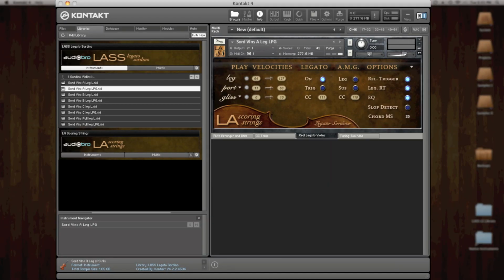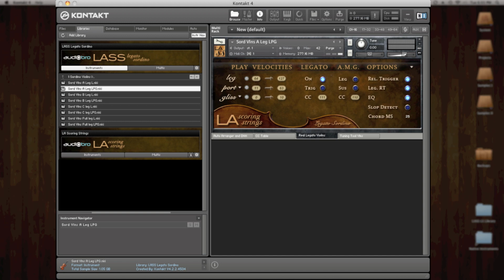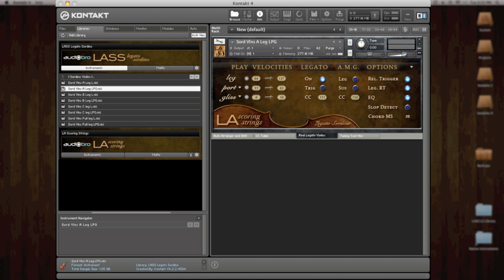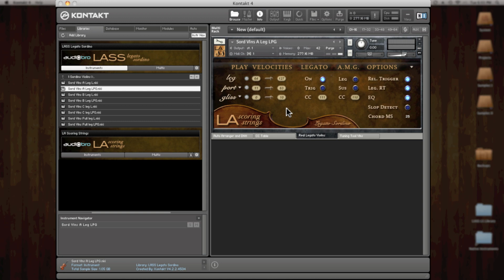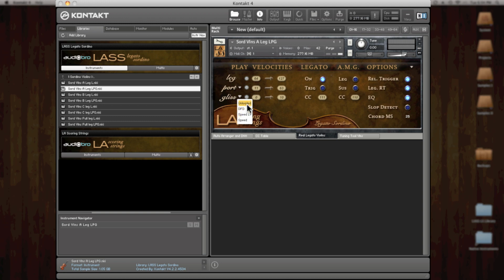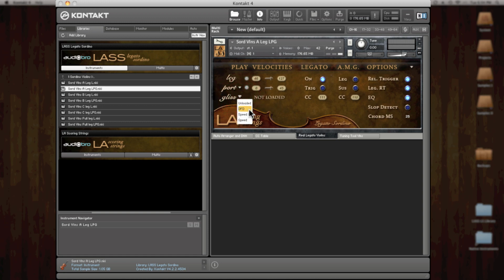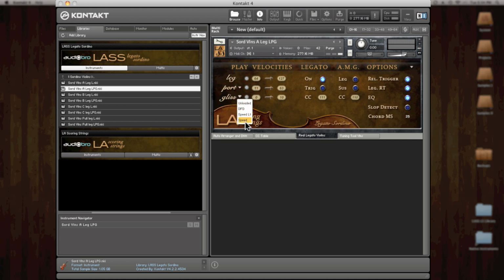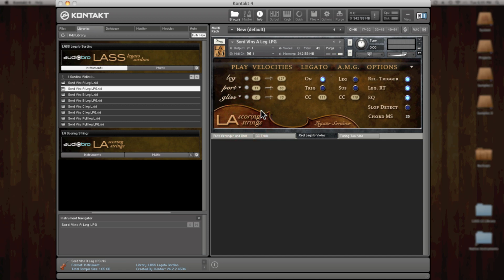LA Scoring Strings - Loading & Purging Samples - Tutorial - Audiobro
In this video you'll learn about loading and purging samples in the updated Real Legato script which is debuting with LASS LS.

Audiobro - Home Of LA Scoring Strings - A New Benchmark For Expressive Strings

LA Scoring Strings (LASS) brings a whole new level of expressiveness, realism, and real-time playability to sampled strings.

At the heart of its revolutionary sound are Real Legato performance sample patches and a unique "layered ensemble" approach. These ensembles were all recorded individually in a large film scoring studio. Because they're made up of different players (avoiding the dreaded "same player" sound), they combine seamlessly to produce entirely cohesive small, medium, or large sections with the right divisi ratios.

LASS also features solo instruments performed by the section leaders. Rather than sounding like "guest soloists," these instruments sound like the first chair players they actually are, blending perfectly with the sections they come from.

The players are recorded in position on the scoring stage and mixed in the traditional orchestral seating perspective, making it simple to get a magnificent string mix out of the box. Meanwhile we took the utmost care to ensure that the instruments can be panned anywhere with virtually no phasing problems should you need to do that.

And to make it easy to get just the right sound, all LASS patches and programming are consistent from the first chair to the full mix. If a part sounds right using the first chair patch, the same sequence will sound right with the full ensemble — no MIDI reprogramming required.

The result is unprecedented control over dynamics, performance, and section size.